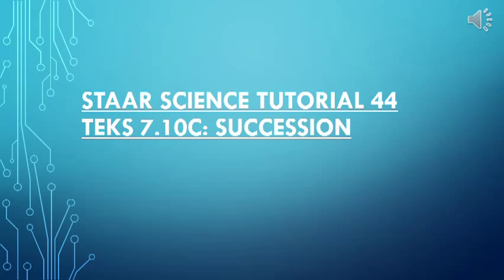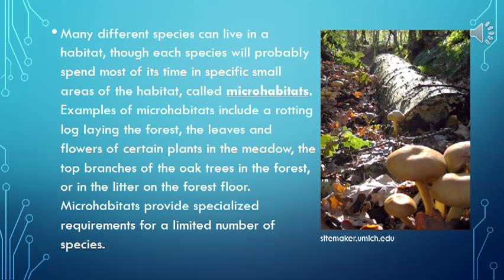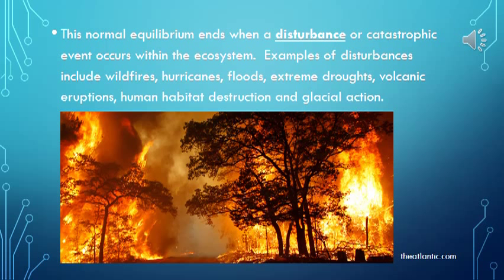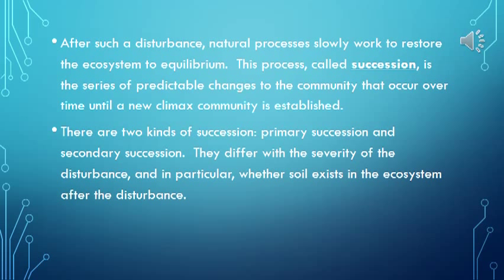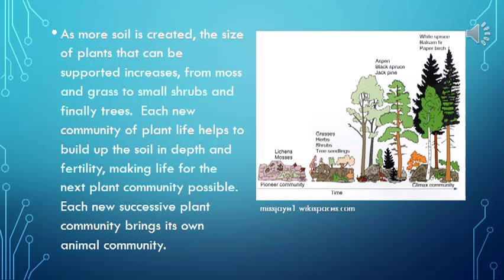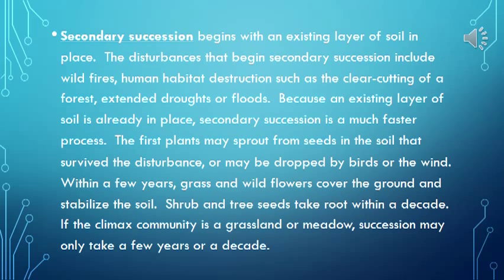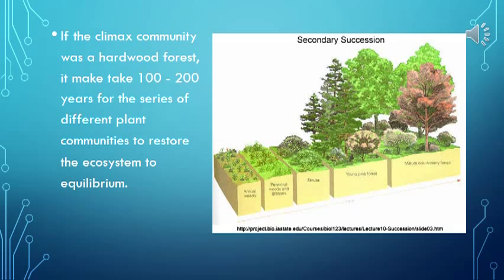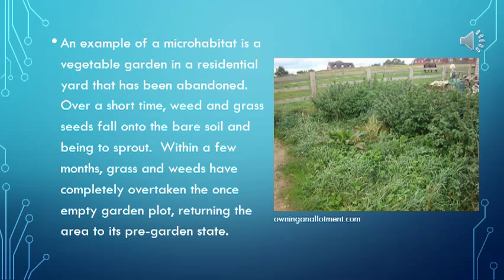STAAR Science Tutorial 44 Succession